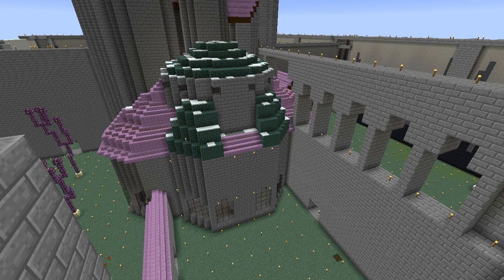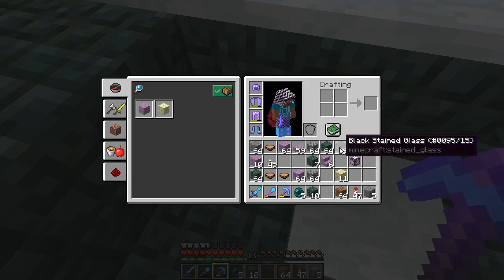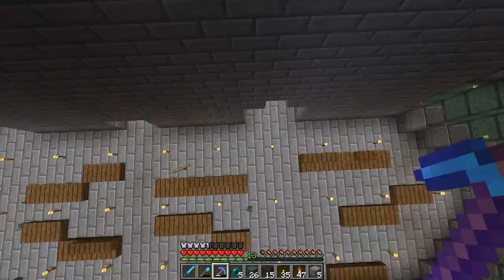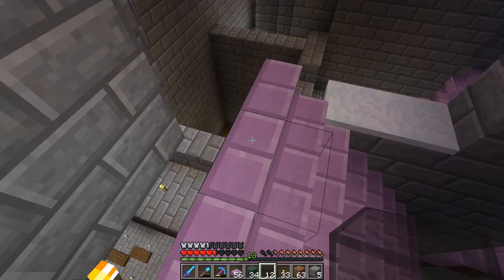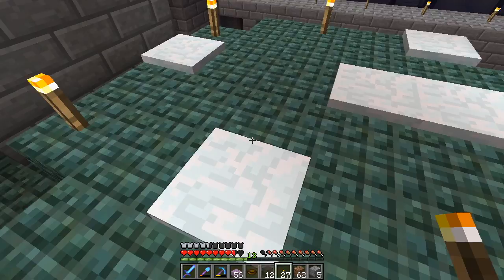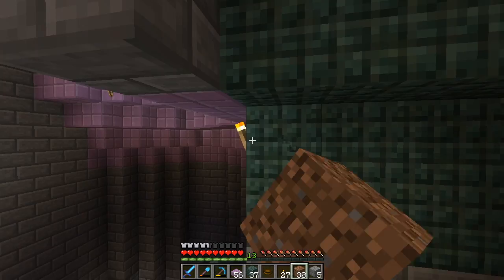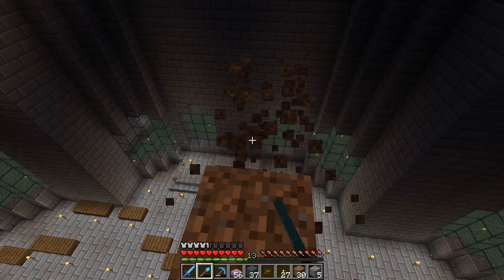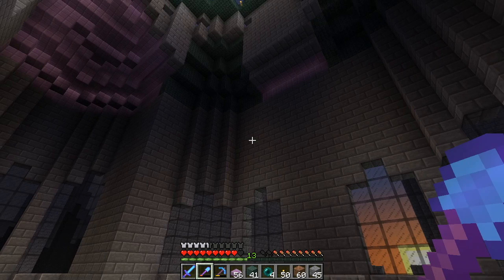Raise the roof! — Hermitcraft 5 ep 109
I'm improving my model of Castle Ravenloft's chapel roof!

Our exploration of D&D map concepts in 3d space continues as I'm adapting Castle Ravenloft from Curse of Strahd and Tracy and Laura Hickman's Castle Ravenloft to Minecraft!

Enjoy my work? Please, consider supporting my efforts:
Amazon Wish List